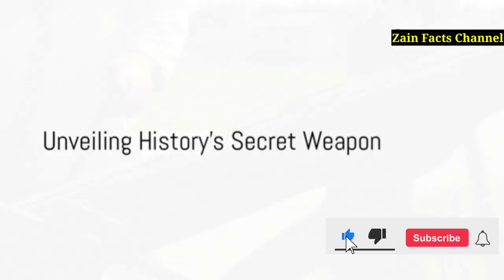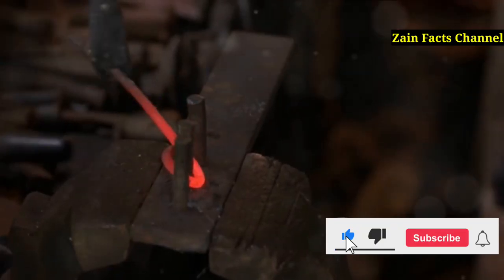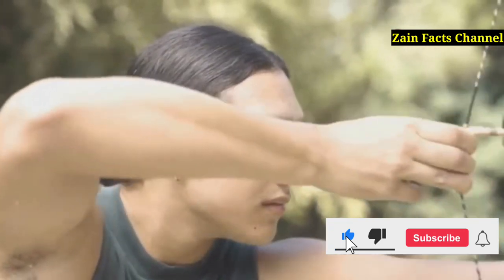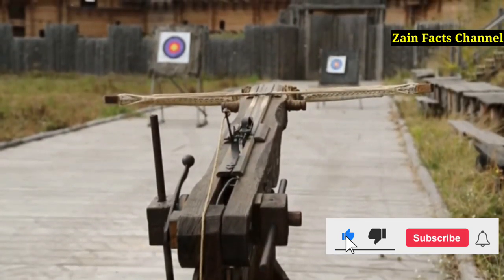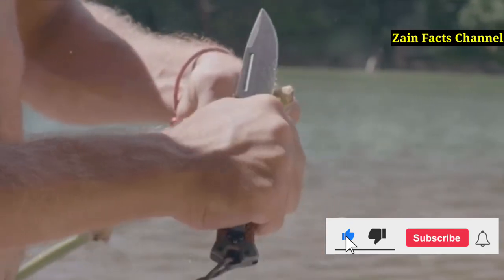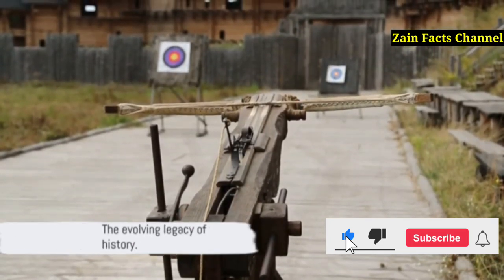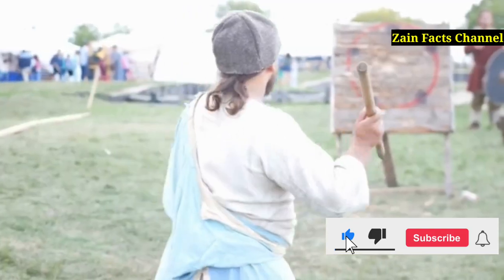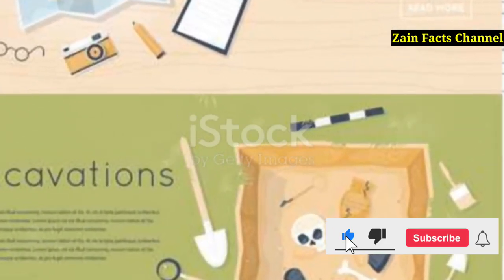Atlatl: Unveiling the Spear-Throwing Technology of Ancient America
Ever wondered how hunters in America brought down mammoths and other big game thousands of years ago? The answer lies in a fascinating tool called the atlatl, a spear-throwing technology that revolutionized hunting and warfare in ancient America.

This video dives deep into the world of the atlatl, unveiling its secrets and exploring its impact on various indigenous cultures. We'll explore:

What is an atlatl? We'll break down the design and functionality of this ingenious tool.
A History Through Time: Discover the atlatl's incredible journey across continents and its long reign in North America.
Unveiling the Spear-Throwing Technology: Learn the science behind the atlatl's power and how it increased the effectiveness of spears.
Beyond Hunting: We'll explore the atlatl's potential role in warfare and its cultural significance for certain groups.
Join us as we unearth the secrets of the atlatl and gain a deeper understanding of this remarkable piece of ancient American technology!